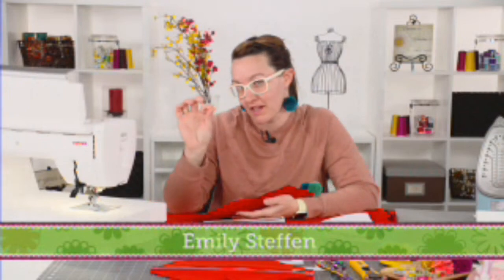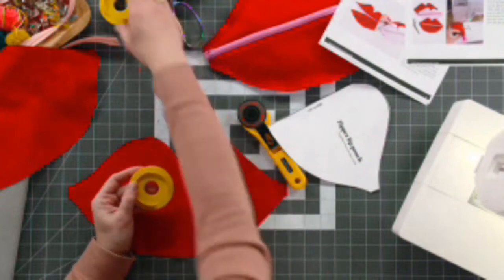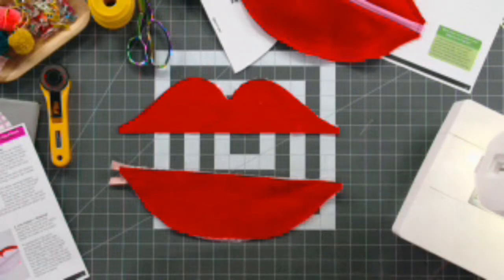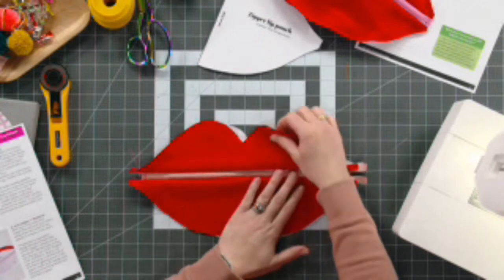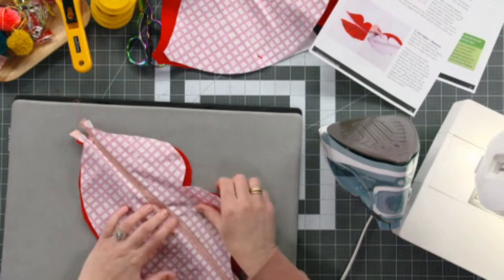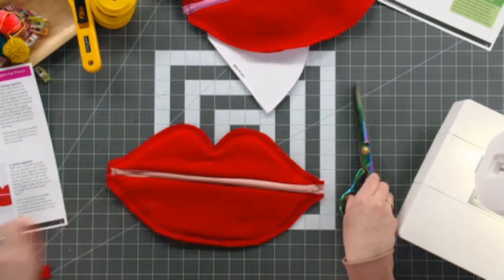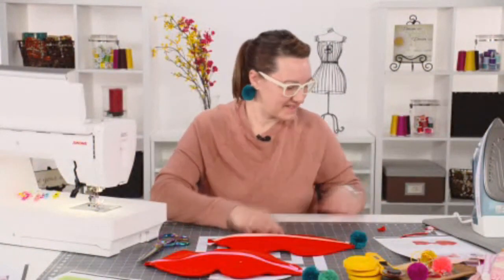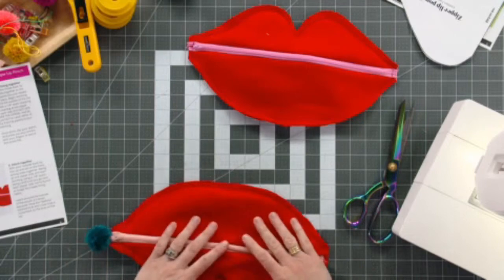For the Love of Crafting: DIY Zipper Lip Pouch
Join us in celebrating Valentine’s Day with 5 DIY creations from the heart. Five incredible instructors will provide live demonstrations as they quilt, sew, knit, and bake all week long. On Tuesday, February 2nd at 2:00 PM CT, learn how to make a DIY Zipper Lip Pouch with Emily Steffen, National Sewing Circle instructor. Make sure to download the free pattern to follow along with the live tutorial

Series Schedule:
Monday, February 1st at 2:00 PM CT – Chocolate Macarons
Tuesday, February 2nd at 2:00 PM CT – DIY Zipper Lip Pouch
Wednesday, February 3rd at 2:00 PM CT – Knitted Heart-Shaped Dishcloth
Thursday, February 4th at 2:00 PM CT – Quilt-As-You-Go “Backpack Buddy”
Friday, February 5th at 2:00 PM CT – Woven Heart Basket